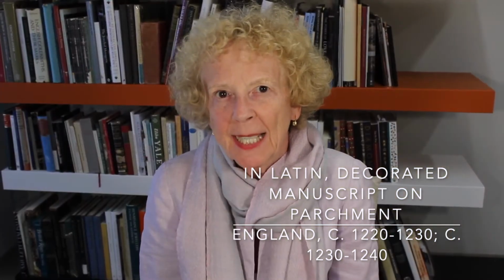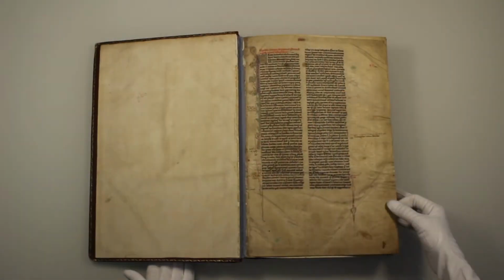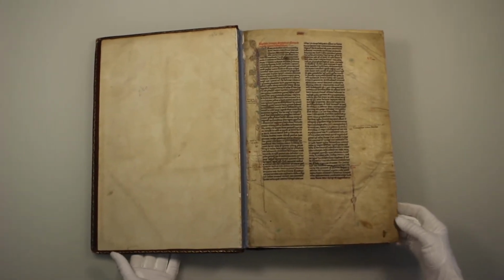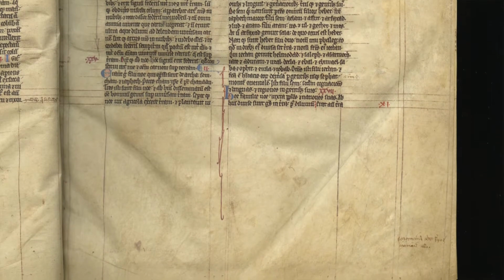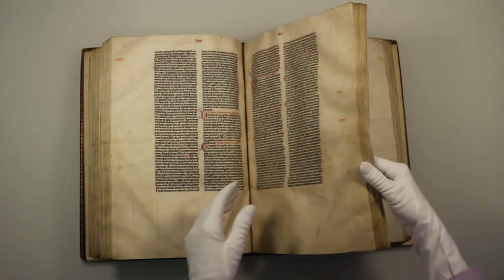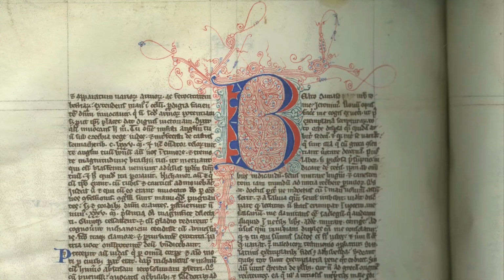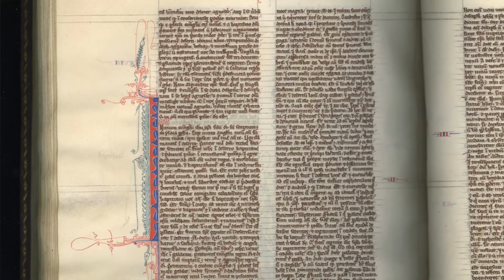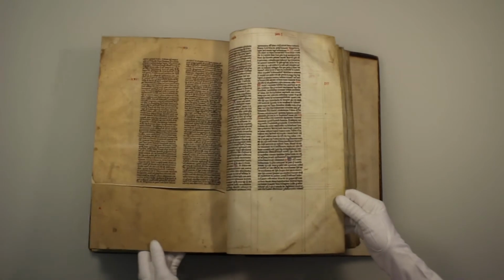TM 973 - Vulgate Bible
This is an unusually large format, impressive Bible of considerable scholarly importance and undoubtedly of English origin. Bibles from the early thirteenth century are much less common than the well-known examples from after c. 1230, and examples from this time period from England are less common than those from France.  The present codex was apparently assembled at an early date from two Bibles of independent origins; noteworthy textual elements include the presence of both older and modern chapters, and an extensive cycle of the apocryphal Ezra books.